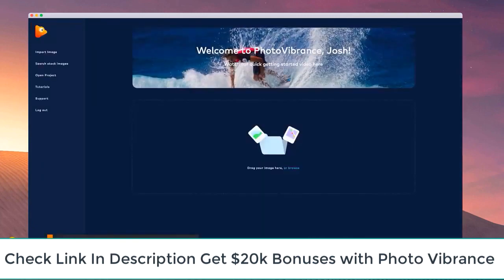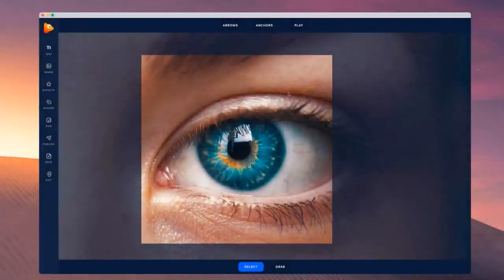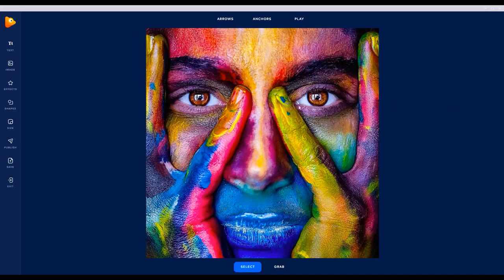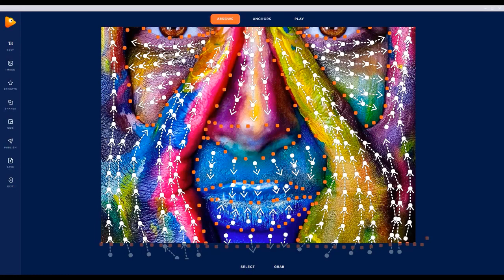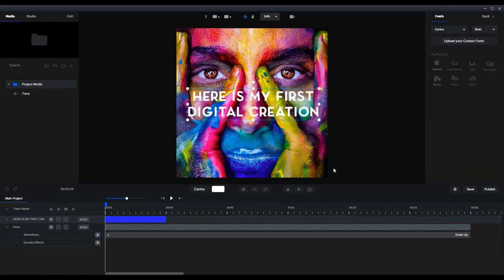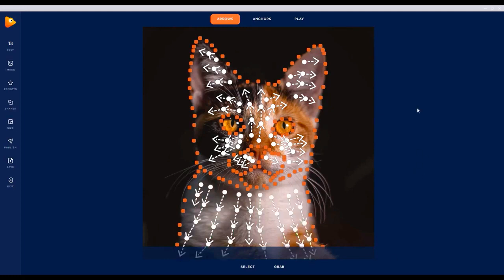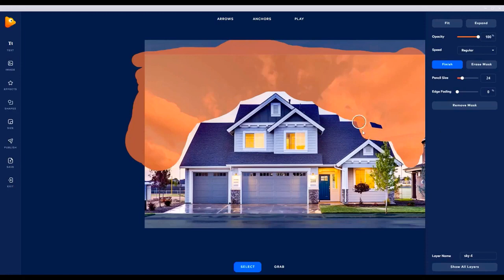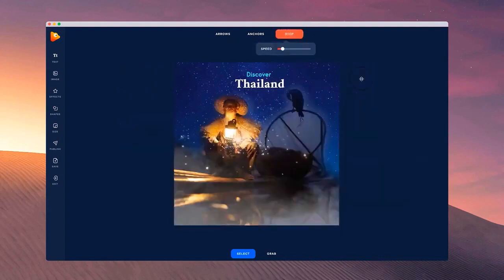Photo vibrance Tutorial/Review 2021 | Watch How Photo Vibrance Works Full demo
Hello Everyone, Welcome To Photo vibrance Tutorial/Review 2021 |  Watch How Photo Vibrance Works Full demo

In this video, I am going to talk about  PhotoVibrance Review. Before the start of the Photo Vibrance Review, we need to know what is PhotoVibrance?
Photo Vibrance is a desktop software that allows anyone to take a photo to live a photo, generate live motion, 3D parallax effects, 3D particles, sky replacements, and more amazing visual effects.
This is the complete guide of Photo Vibrance Review and you will get all the in-depth details about the PhotoVibrance software. So stick till the end and decide whether you want to buy this software or not?

In this Photo Vibrance Full Tutorial Review 2021, we will talk about the
How PhotoVibrance Works?
Step 1: Log in to the dashboard
Step 2: Drop Your Image and Start Editing
Step 3: Select the area you want to animate
Step 4: Now Choose the motion direction with arrows
Step 5: Add text, object, and sky replacement and download your photo
Features & Benefits of PhotoVibrance
3D Parallax Effect
Magic Motion Effect
Sky Replacements
Perfect software for Social Media Channels
Create Eye-Catching Content
Easy One Click process to add particles
Mask to show effects you want
Seamless Loops
Pexel’s & Pixabay Stock Images
Pros & Cons of PhotoVibrance
Pros of PhotoVibrance
Turn any product shot into an eye-catching VIDEO ad!
Replace the sky on any image with MOVING skies & stars.
Bring any photo to life with moving visual effects.
Create 3D parallax animations with real 3d particles
And MUCH more!
Cons of PhotoVibrance
If I personally tell you, there will some perfection issue arise for you.
Because this is a graphics tool then you need to practice it.
Otherwise no issue with this software.